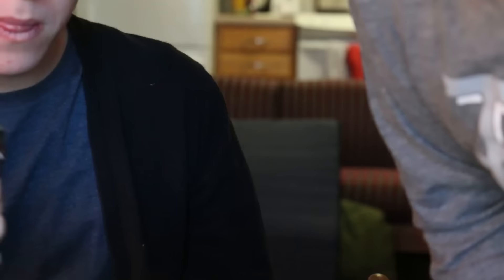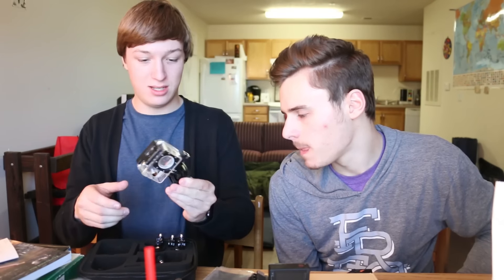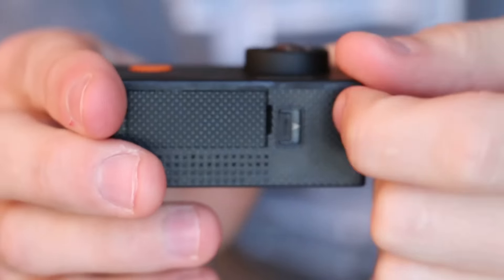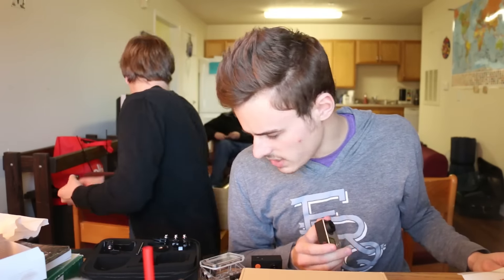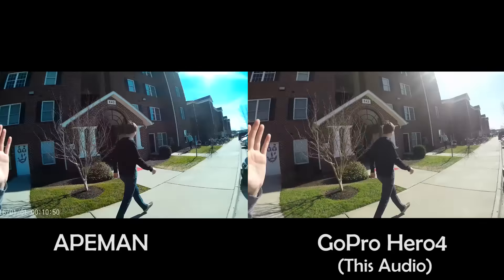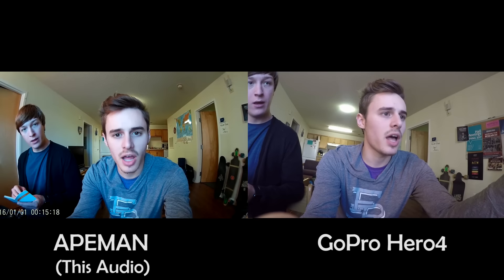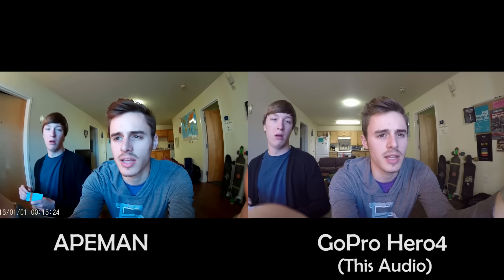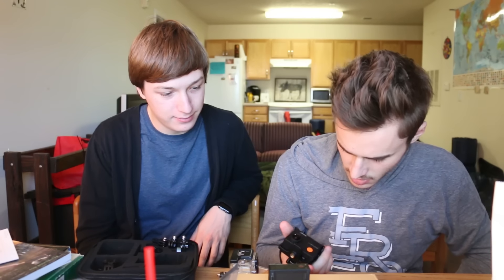$60(50€) Action Camera vs. GoPro Hero 4! (With Test Footage!)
A review of a $60 action camera!
(€50 in France, €80 in Greece)

New Tech Channel!

APEMAN Action Camera:

SEND ME A LETTER:
Bailey Stanfield
Camera Gear:
GoPro Hero4
IPhone 6s
Canon 70D (w/ Rode Videomic Pro

Editing: iMovie mobile and Adobe Premiere

Influenced by Casey Neistat